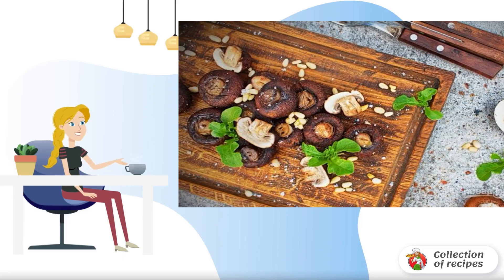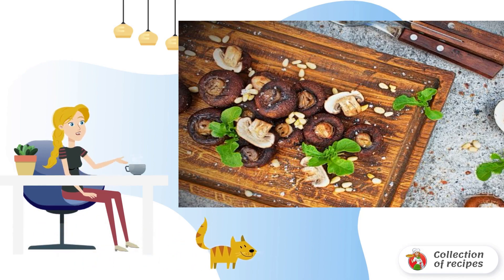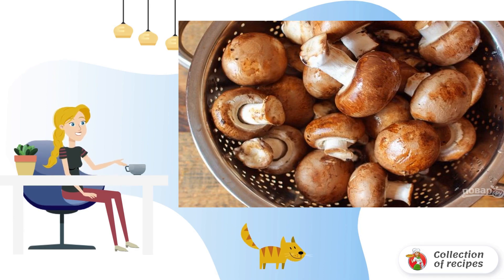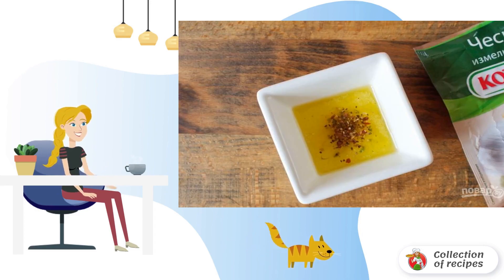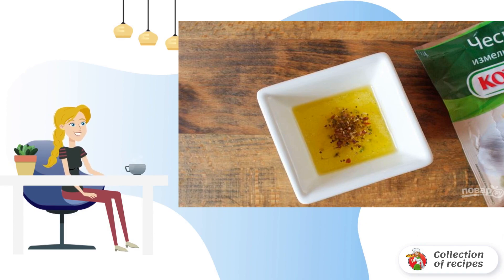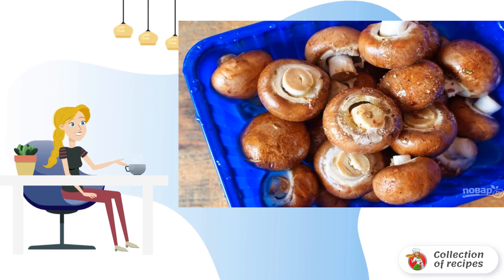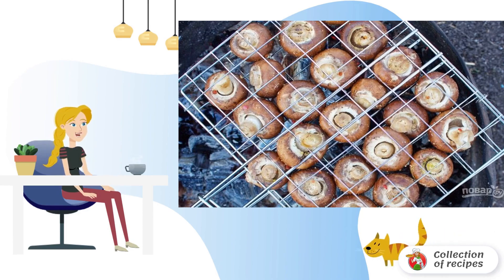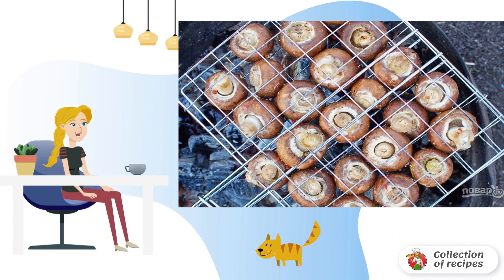Grilled mushrooms on the grill. Step-by-step homemade recipes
What could be tastier than fragrant mushrooms cooked on the grill? They are perfect for barbecue, fried sausages or grilled fish. These mushrooms will look great on your table.

Ingredients:
Champignons - 400 Gram,
Pepper mixture — 1 tablespoon,
Dried garlic — 1 tablespoon,
Olive oil — 20 Milliliters,
Pine nuts - 50 Gram,

Delicious dishes recipes with photos, The recipe is very, Recipes of dishes, The recipe can be, Holiday recipes with photos, How to cook recipes at home, Recipes of dishes with photos, Lazy recipes, Recipes with photos step by step at home,